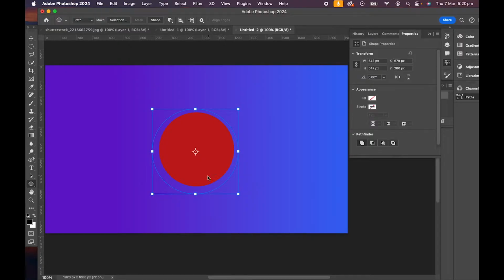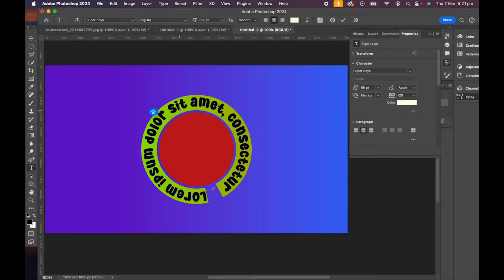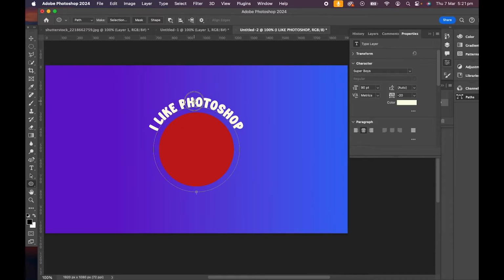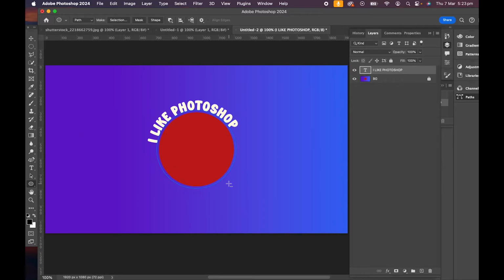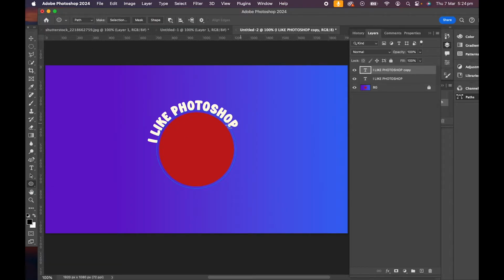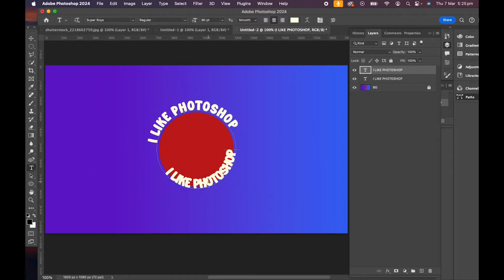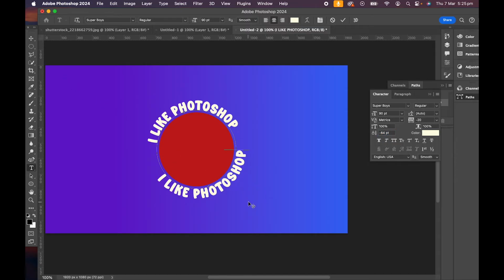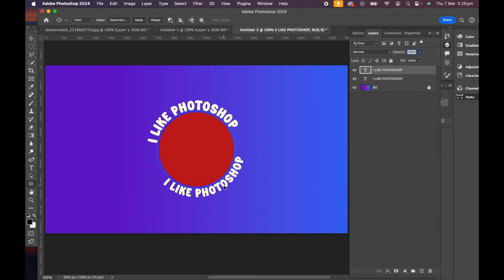How to Type Text In A Circle - Photoshop 2024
Learn how to Type Text in a Circle in Photoshop 2024.
A great basic beginners photoshop tutorial in just a few minutes. A Super fast tutorial showing you how to use the Elipse Tool, Type Tool & Photoshop Character Properties.

Mark